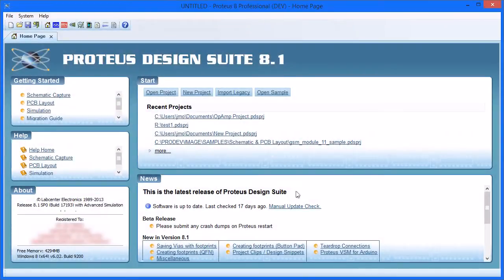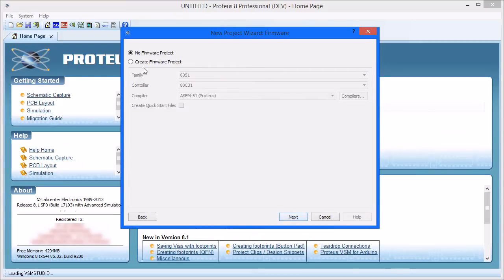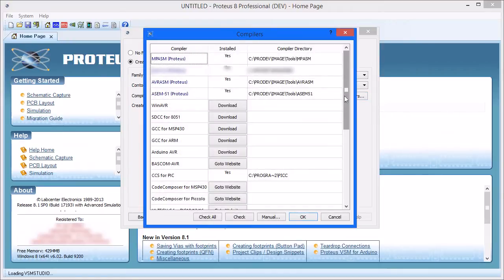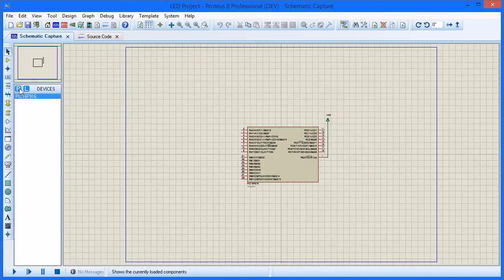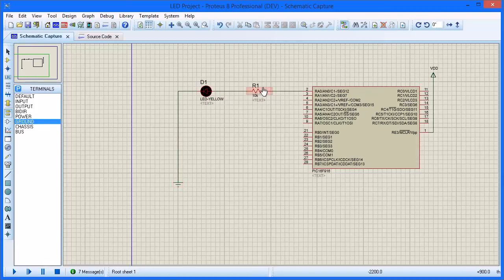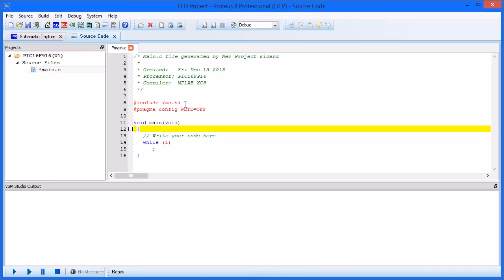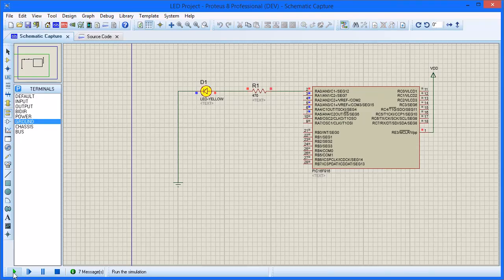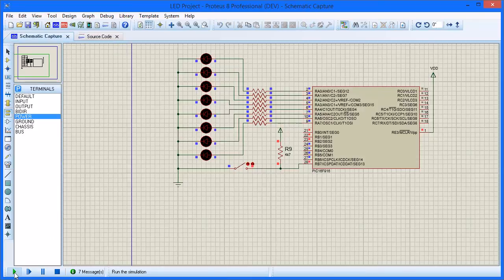Proteus VSM Studio IDE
This video gives an overview of the VSM Studio IDE included with the Proteus Microcontroller Simulator showing both layout and basic functionality.